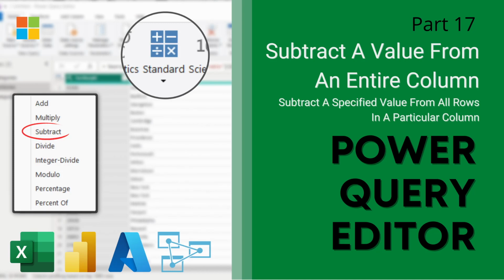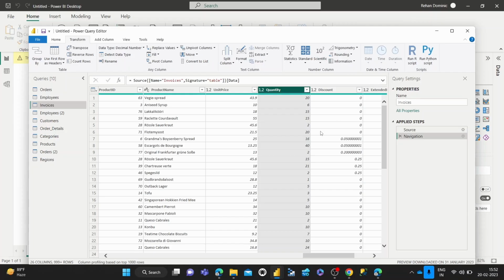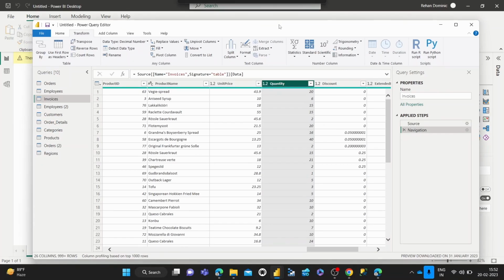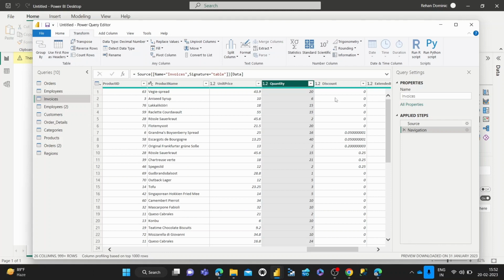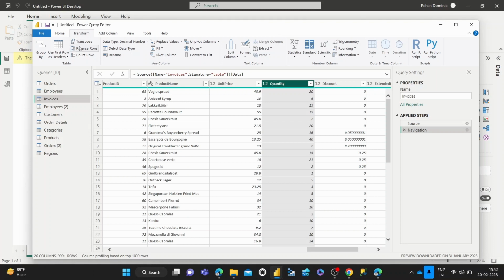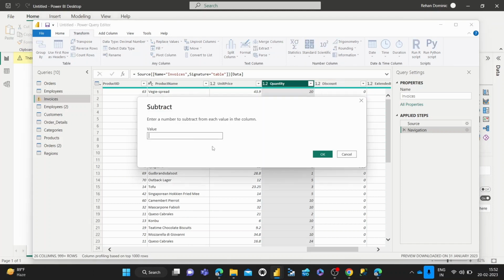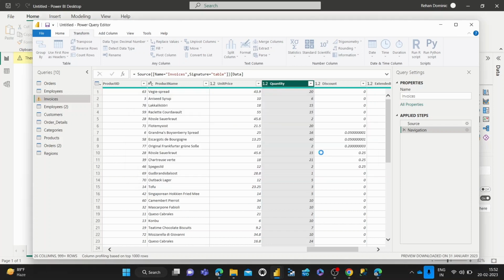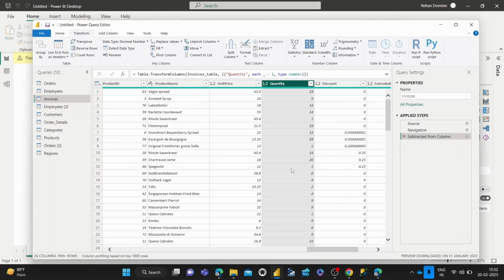17. Subtract Value From A Column | Power Query Editor Subtraction Transformation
In this session, We will teach you how to subtract a value from an entire column in the power query editor. Subtract Transformation in Power Query Editor. Subtraction Transformation in Power Query Editor.

TOPICS COVERED :-

Subtract value
Subtract specific value from a column
Subtract a value from all rows in a column
Subtract column by a value
Subtract entire column

Mockaroo :-
Tool to create sample data (csv etc..)

✔ Topical Keywords :-

New column
Derived column
Conditional column
Arithmetic operators
Multiply
Product

✔ General Keywords :-

Power Query
Power BI
Excel
Microsoft Power BI
Microsoft Excel
Excel pq
Power bi
Elt , etl
M code
M engine
Vba
Excel macros
Excel formulas